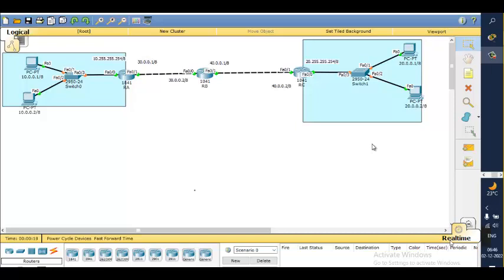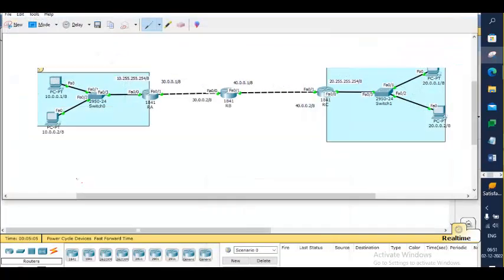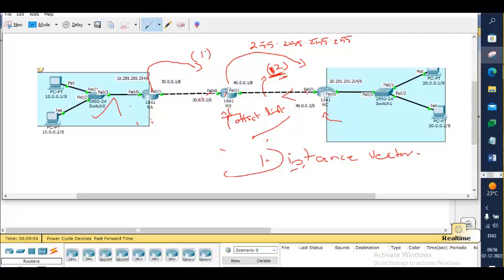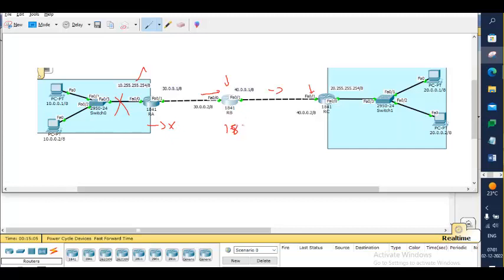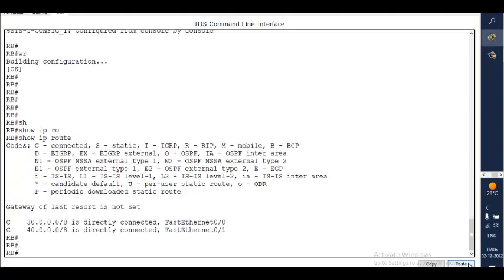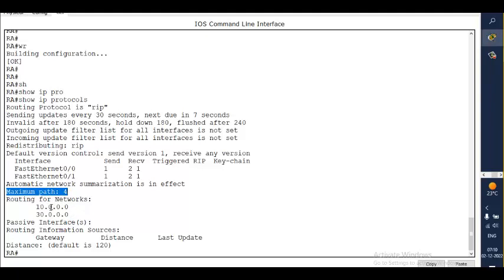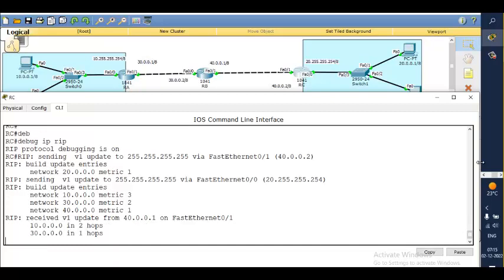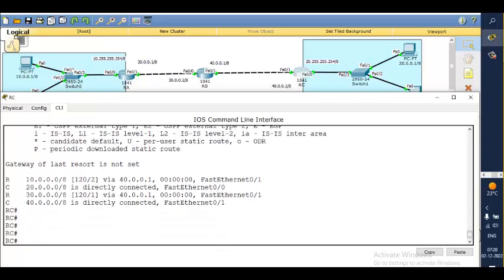RIP 2022 Nov Part 2